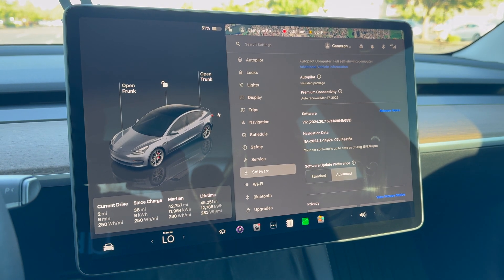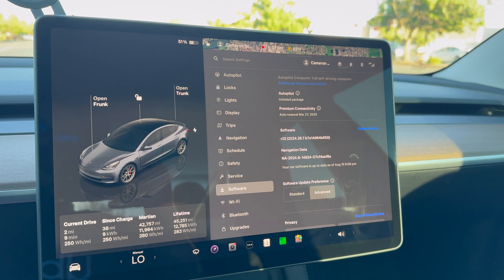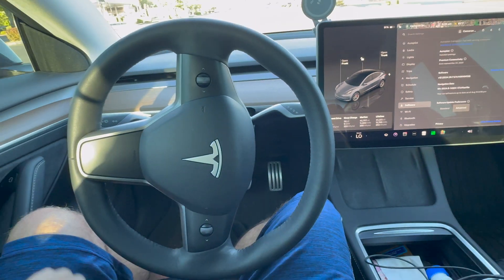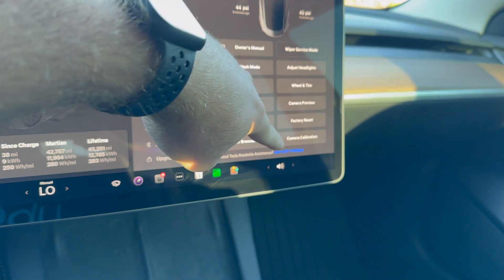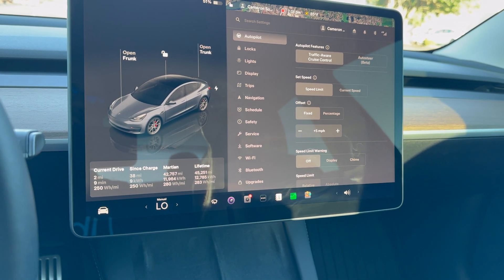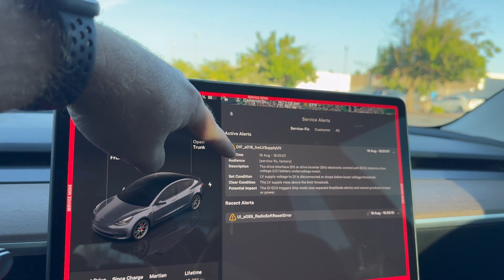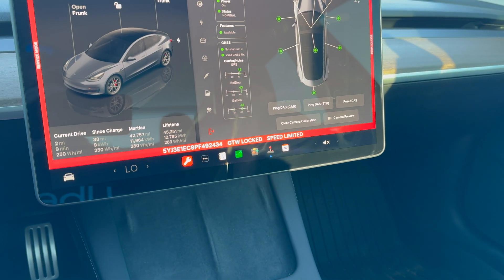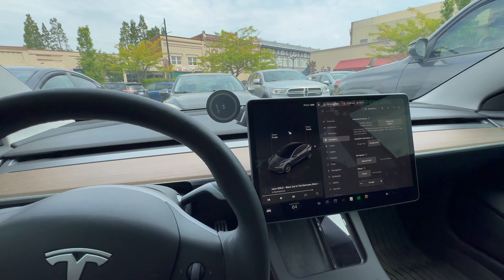Tesla Update 2024.26.7 Broke My Model 3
After being on 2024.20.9 for what seems like eons, I finally got the highly anticipated 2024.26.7 update! Unfortunately, after updating the car I was unable to use Autopilot and noticed that the car was not "seeing" things (and/or displaying it on the screen) like it normally does.

I walk myself through a couple of potential troubleshooting steps and ultimately resolve the issue on my own. Let me know if you had any issues with 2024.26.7!